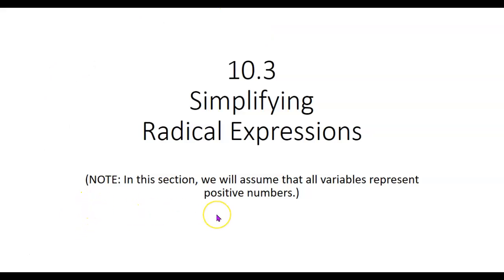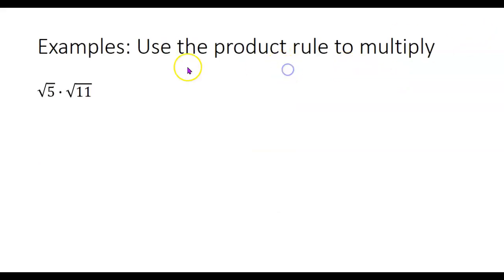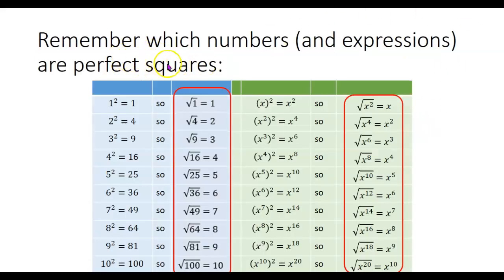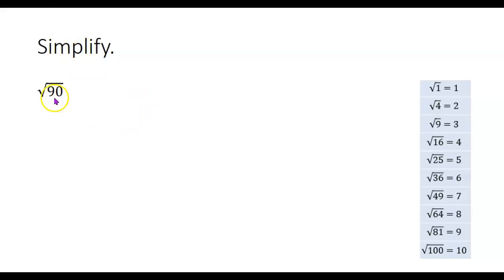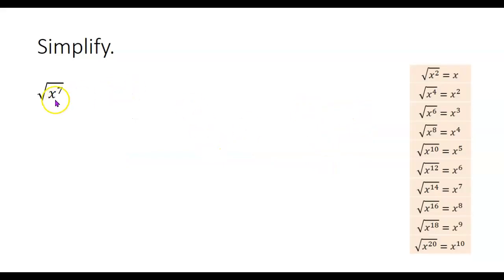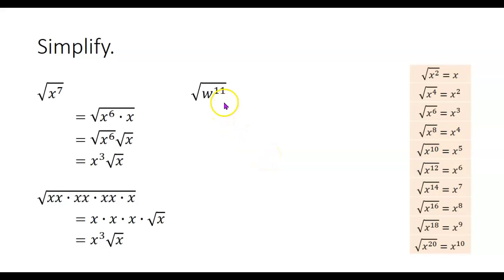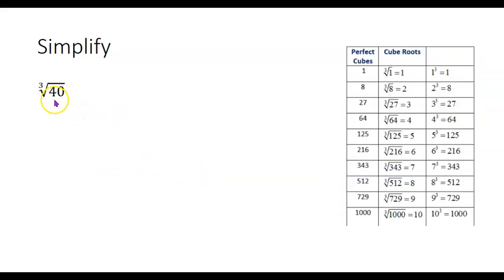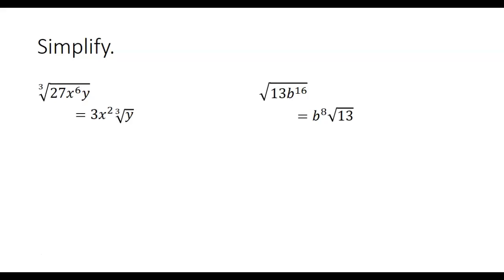10.3 Simplifying Radical Expressions part 1